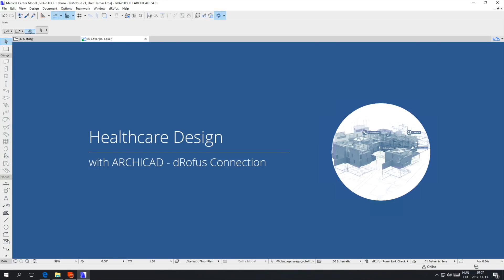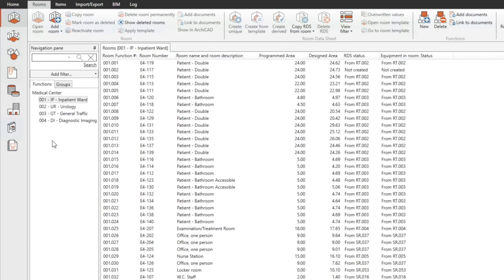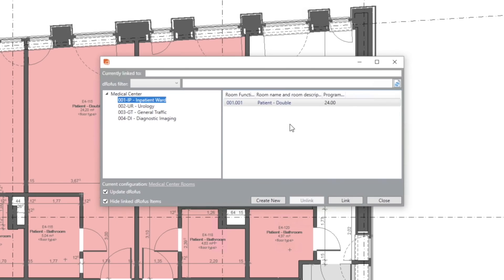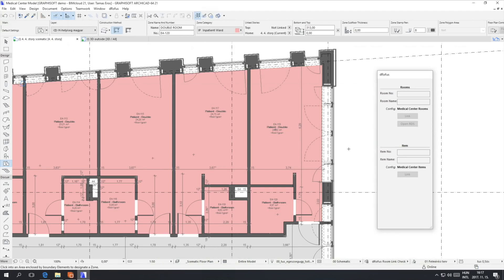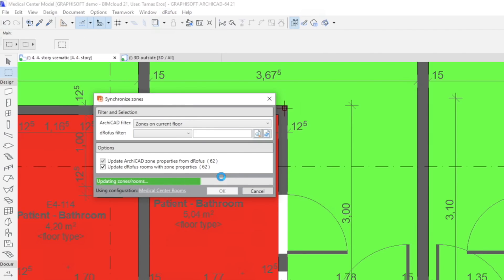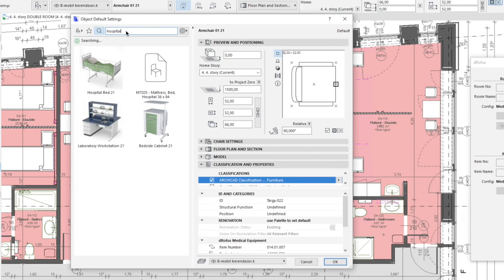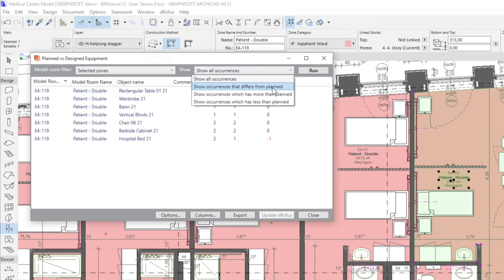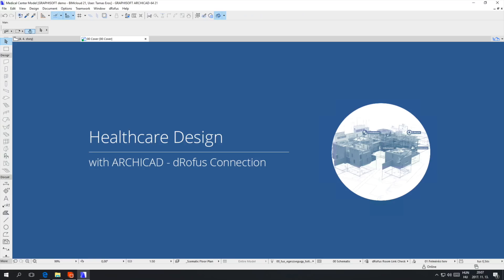ARCHICAD - dROFUS Connection 2018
About dRofus
dRofus is a unique planning, data management, and BIM collaboration tool. dRofus provides all stakeholders with comprehensive workflow support and access to building information throughout the building lifecycle. Plan, manage and maintain data for departments, rooms, room templates, finishes, items, systems, and components – all in a single cloud-based platform. dRofus is a SQL server database that will provide state of the art performance and speed regardless of project size, type or complexity.

ARCHICAD - dRofus Connection Tool
Using this tool, a bi-directional link can be established between ARCHICAD and the dRofus database. This connection is especially advantageous in case of large and complex buildings - such as healthcare facilities or airports - that come with very detailed and complex building programs. Functional requirements derived from the building program are best managed in specialty tools such as dRofus.